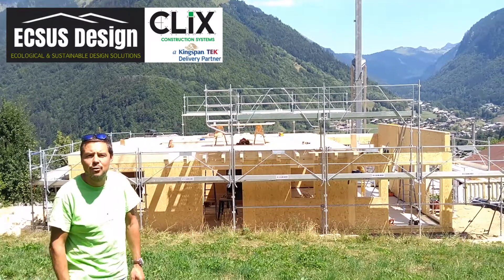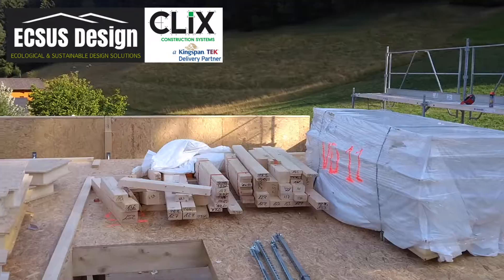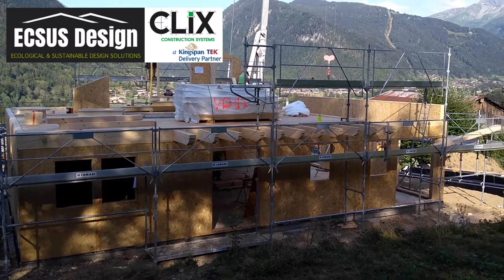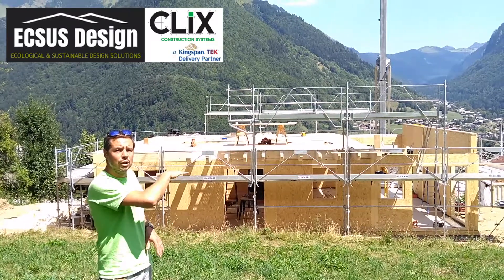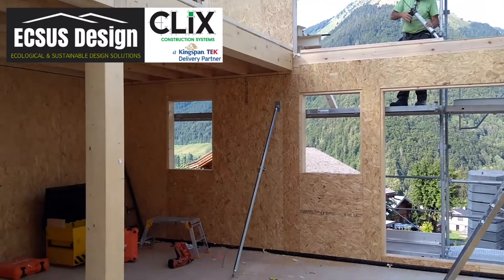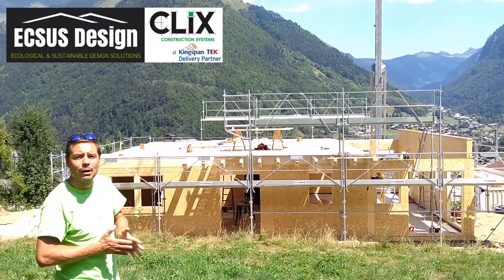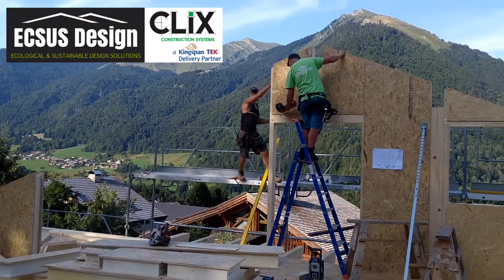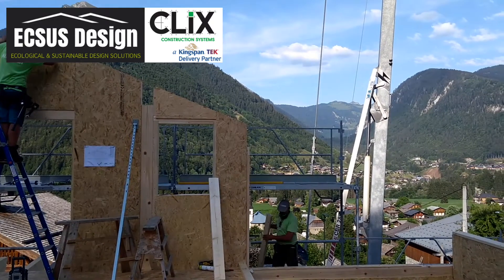Day 3 Eco Chalet Build, Essert Romand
Day 3 of our chalet build in Essert Romand, Morzine, and the first floor is finished - by the end of the day most of the second floor walls were up too!